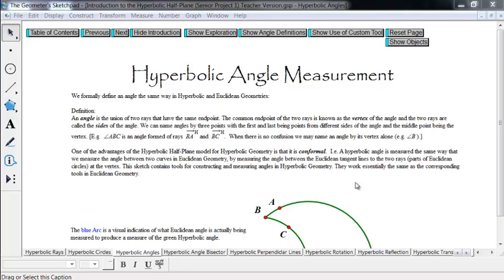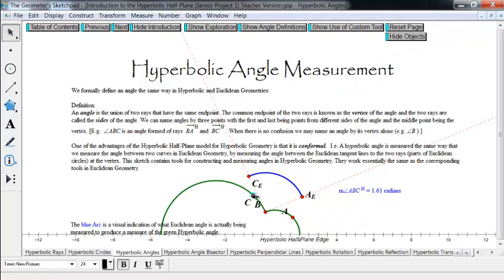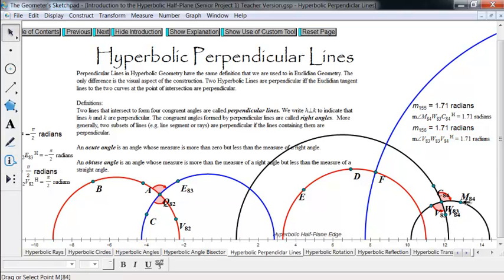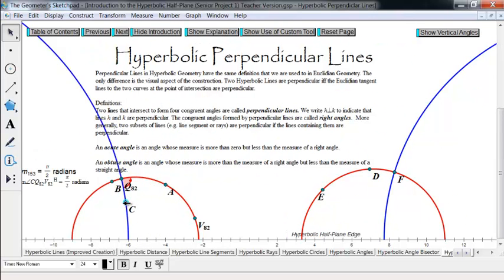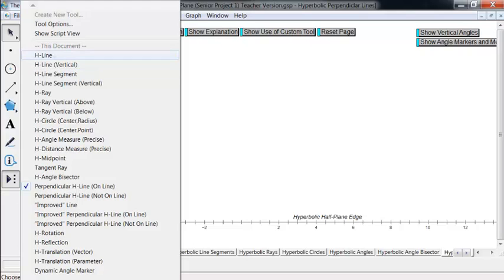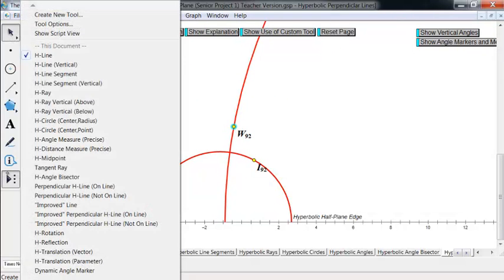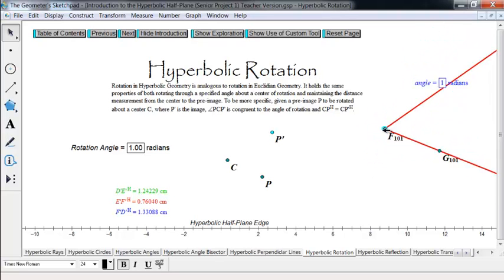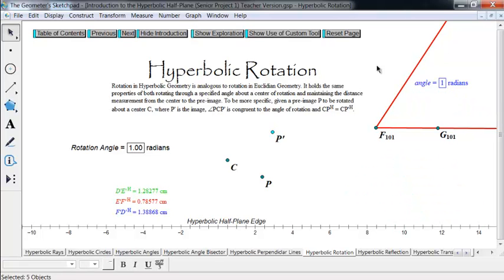Geometry (older) Hyperbolic Angles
We introduce hyperbolic angles and their measure in the Half-plane model.